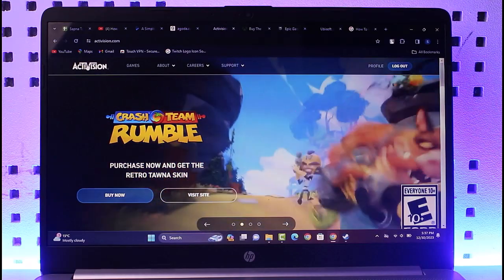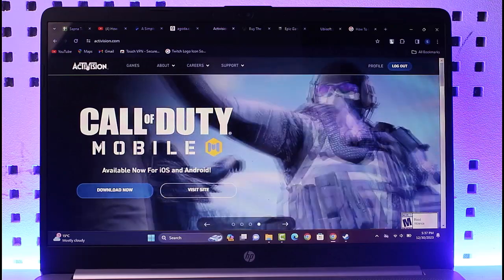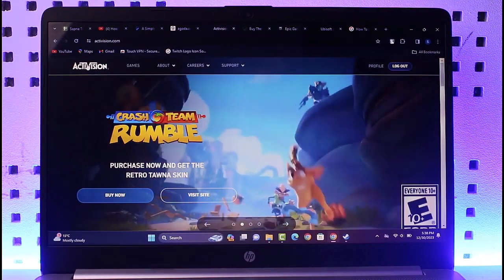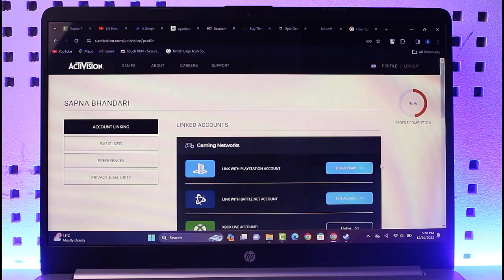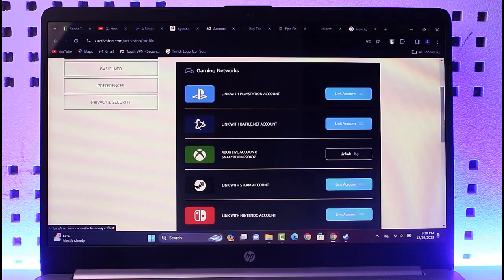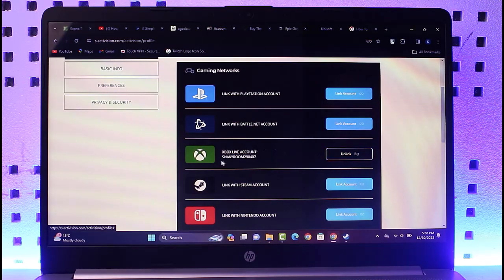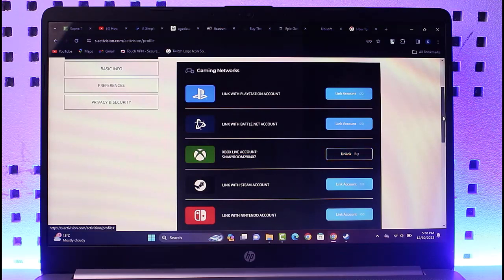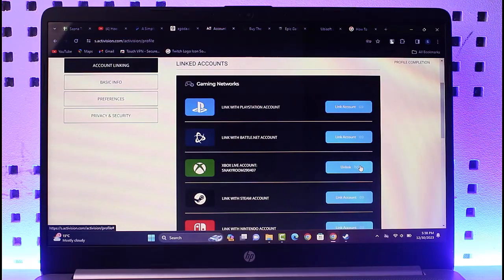How To Log Out of Activision Account on Call Of Duty Modern Warfare PS5 !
In this tutorial, I will guide you on how you can easily log out of activation account on call of duty by following some easy steps.
0:00 Intro
0:14 Access Activision
0:38 Log out
1:25 Conclusion